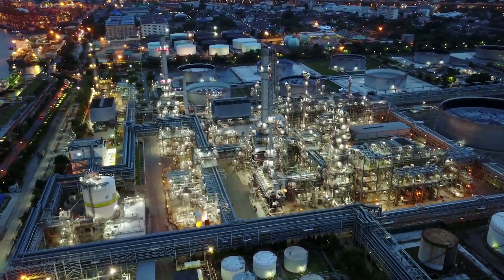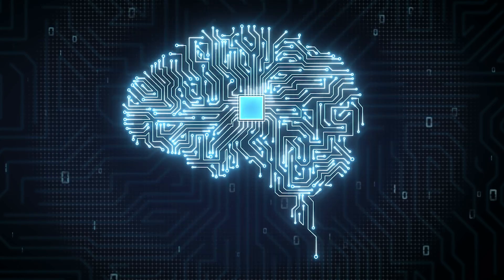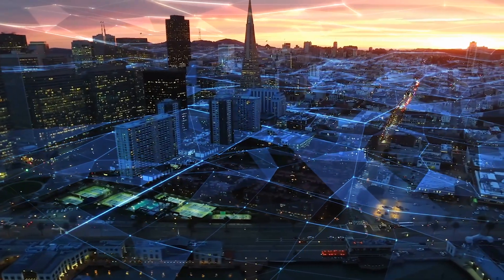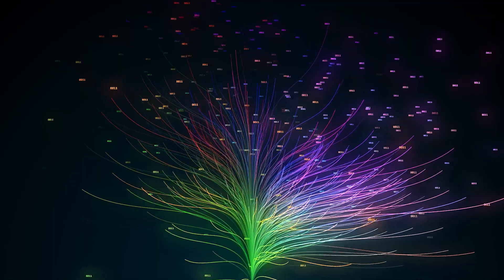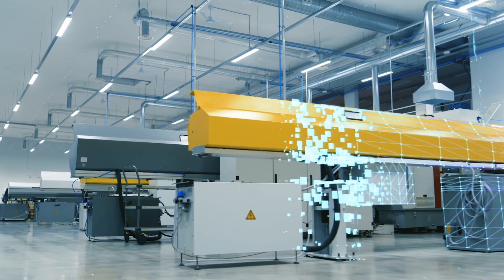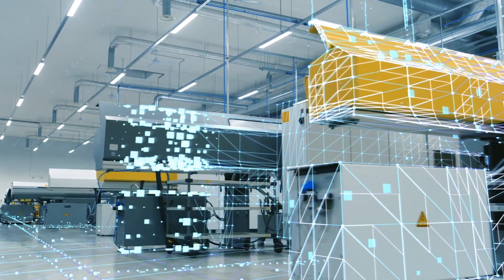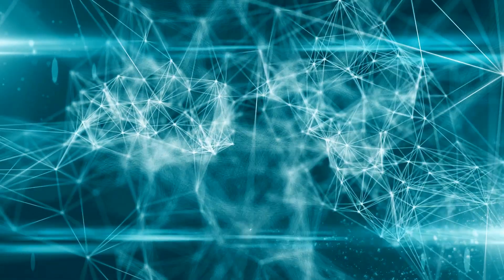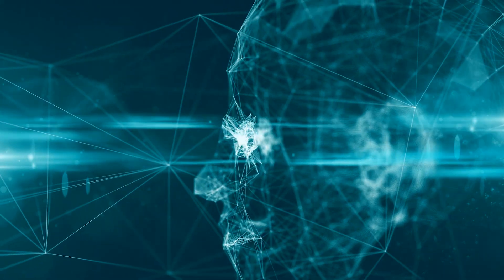Digital Twin: The Journey Toward Autonomous Operations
A digital twin is a digital representation of a human, device, system, or process, mirroring the actual process and with full knowledge of its historical performance. By simulating devices, systems, or processes to predict future performance, digital twins drive agility and convergence of understanding to enable effective decision-making and determine strategies to maximize safety, reliability, and profitability. The digital twin captures data to determine real-time performance, which can be used across the entire lifecycle of an asset for optimization and predictive maintenance.